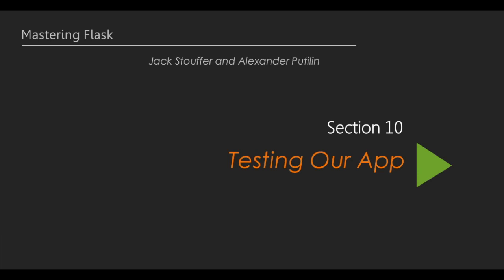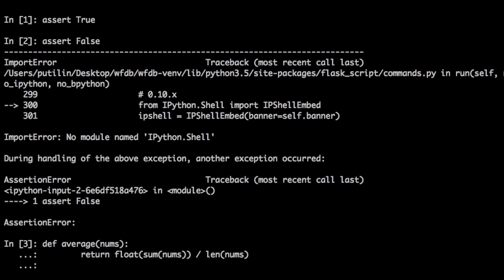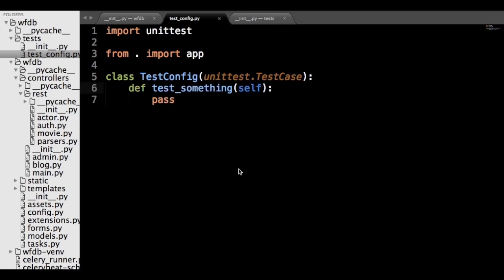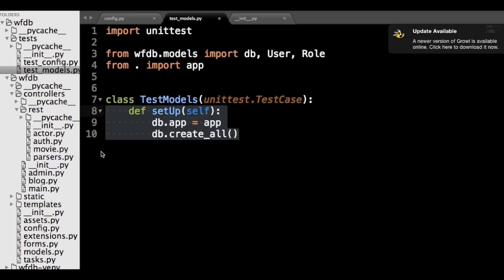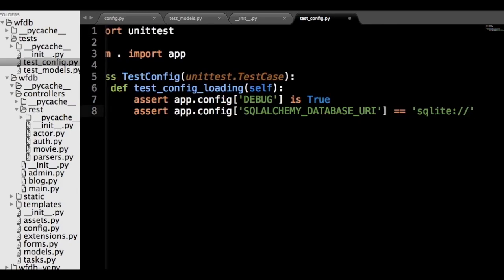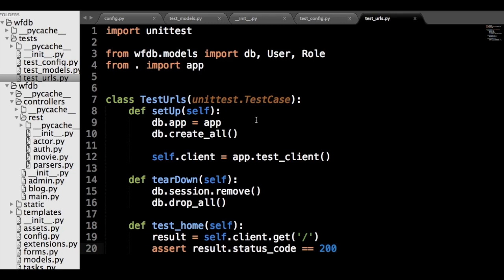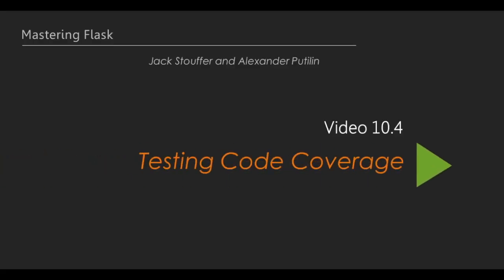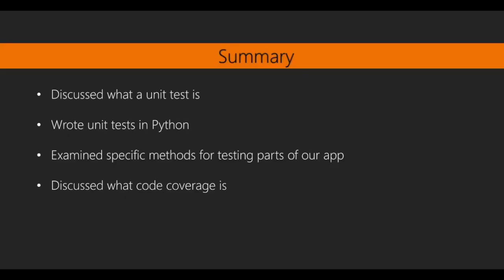Testing Our App in Flask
Advanced Introduction to flask
flask tutorial
Mastering In Flask
Web development using Flask
Work with  Database In Flask
How to work with view using Flask
create Login And Registration Pages With Flask
Flask_Admin Interface
Extending Our App in Flask